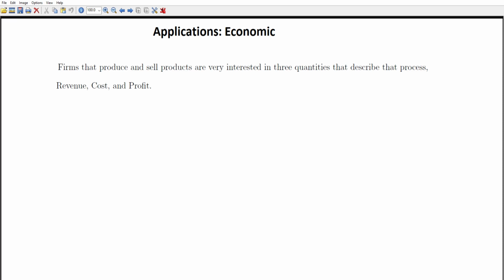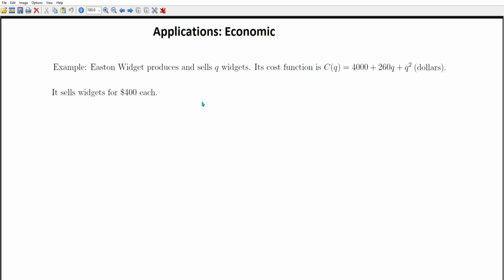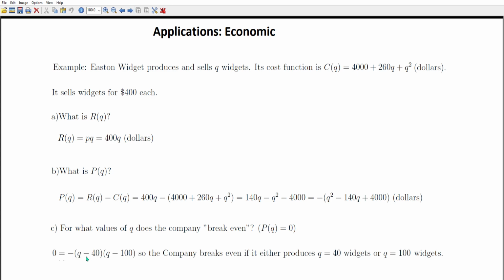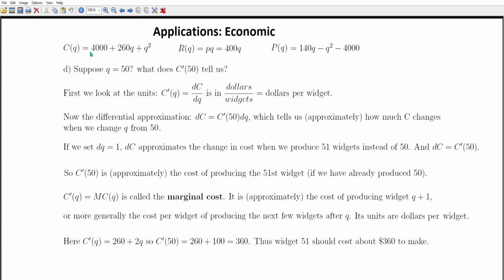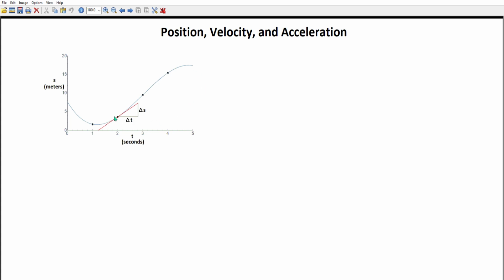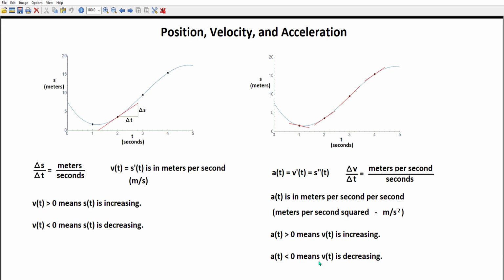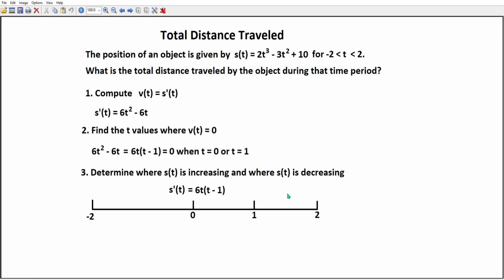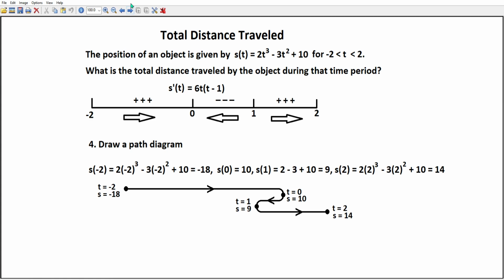L14 Applications of Derivatives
Revenue, cost, and profit  0:00
Distance, velocity, and acceleration  7:55
Total distance traveled  10:32